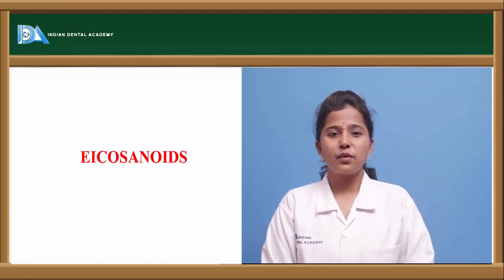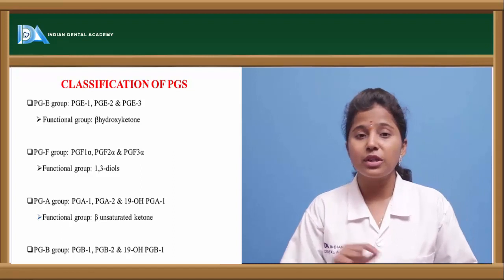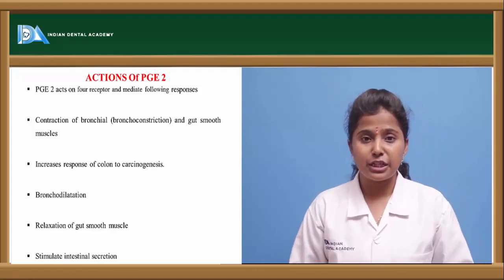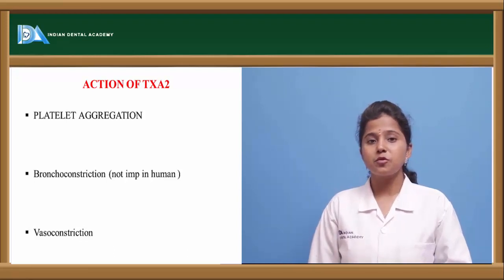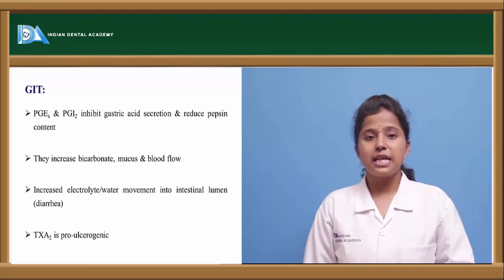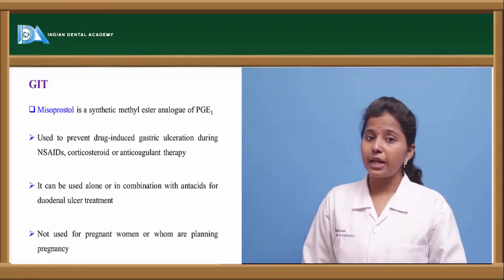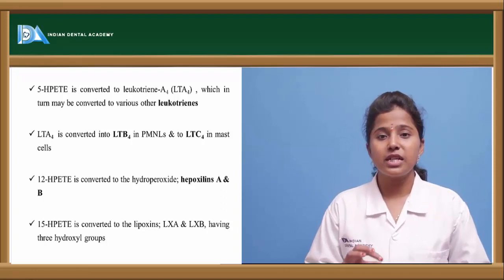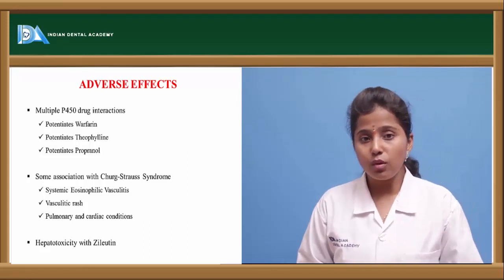eicosanoids | Dental pharmacology | Indian Dental Academy